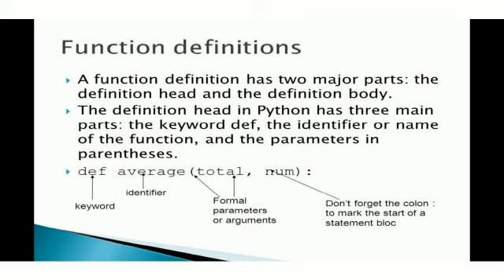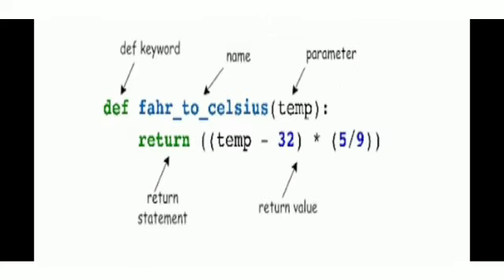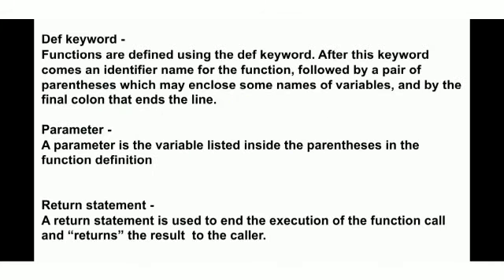PYTHON FUNCTIONS BY RAHUL CLASS XII CS(ASSIGNMENT)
CBSE CLASS XII INFORMATICS PRACTICES (IP) COMPUTER SCIENCE (CS)